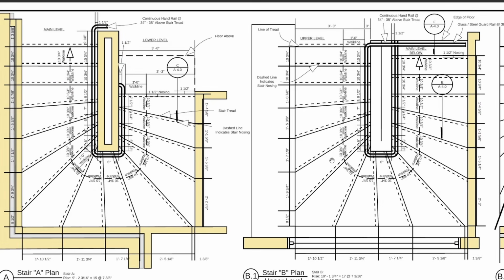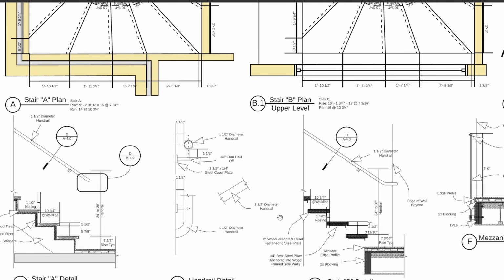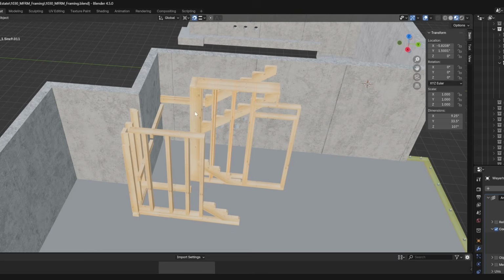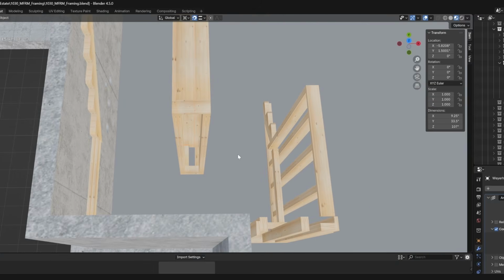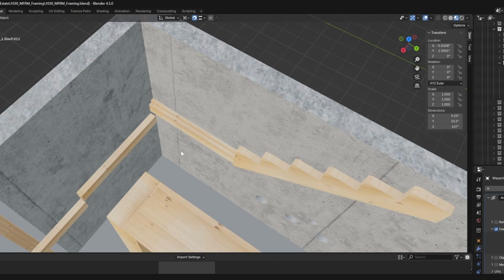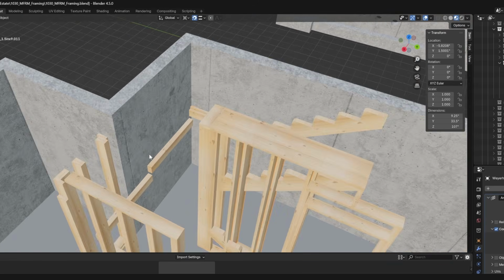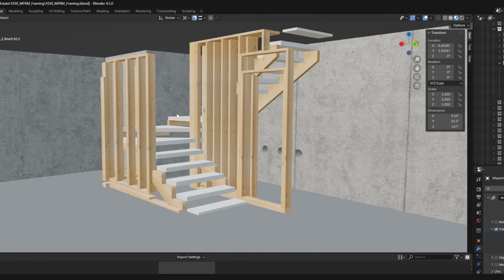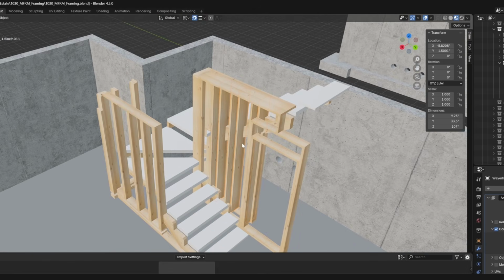We Built Two-Story Floating Winding Stairs With No Engineer Drawings | LVL Treads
In this video, we build two stories of floating winding stairs using traditional framing techniques—even though the architectural drawings were extremely complex and no structural engineering drawings were provided.

Many of the steps turn, the stairs are fully floating, and there are no traditional exposed stringers supporting the treads, which made this one of the most challenging stair builds we’ve ever taken on.

To solve this, we designed the entire stair system ourselves and intentionally overbuilt everything for strength, stiffness, and safety. We started by building and floating the basement-to-main floor stair first, allowing us to learn and refine the process before constructing the fully visible upper flight.

This approach resulted in a modern floating stair system that is rock solid, quiet, and visually clean.

🔨 What’s covered in this build:
🔹 Why measuring the stair working cube is critical for correct rise, run, and building code compliance
🔹 Designing the entire floating stair system in Blender (CAD) before construction
🔹 Building an extra-sturdy 14″ thick 2x12 center column
🔹 How we notch and anchor hidden stringers into concrete and framing
🔹 Using ledgers to support floating stair treads
🔹 Designing and assembling LVL stair treads for maximum strength and zero bounce
🔹 Using Advantech Subfloor Adhesive from Huber Wood to prevent stair squeaks
🔹 Using Big Stretch from Sashco for long-term quiet stair performance
🔹 Designing polygonal and triangular turning steps that look clean, symmetrical, and modern
🔹 Stair width, railing requirements, and building code considerations
🔹 Creating a functional closet under the floating stairs

We learned this LVL stair-building method from This Old House and adapted it to a two-story floating stair application. The result is a custom stair system that performs as well as it looks.

If you’re interested in floating stairs, winding stairs, LVL framing, modern stair construction, or advanced residential carpentry, this video is for you.

⏱️ Chapters:
0:00 Intro – Floating & Winding Stair Build Overview
0:32 Precision Stair Measurements (Rise, Run & Stair Cube)
0:58 3D Stair Modeling in Blender (Reducing Mistakes)
4:38 Installing Ledgers on Concrete (Anchors & Hammer Drill)
6:05 Floating LVL Stair Treads – Design & Build
9:23 Using Advantech Subfloor Adhesive to Prevent Squeaks
11:18 First Test Fit of the Floating Steps
12:49 Designing Floating Triangular (Winder) Steps
14:30 Tips for Assembling Triangular Stair Steps
16:01 Building the Center Column (Structure & Code Considerations)
19:28 Bracing Floating Steps & Minimizing Stair Squeaks
21:01 Final Assembly of the Floating Stair Steps
22:02 Center Column with Ledgers – Load Path Explained
25:42 Stair Aesthetics – Why the Center Step Sets the Look
26:52 Furring Walls to Hide Stringers (Fully Floating Stairs)